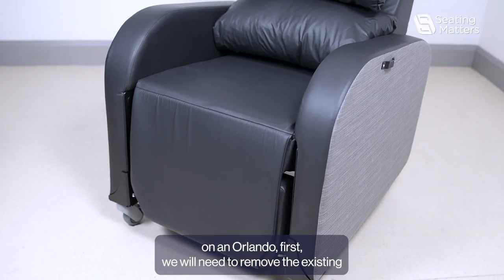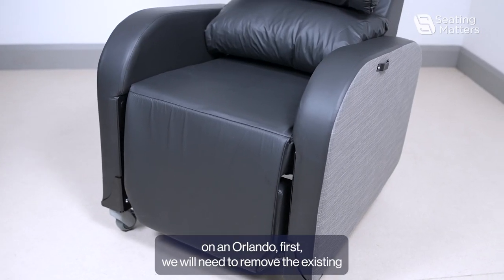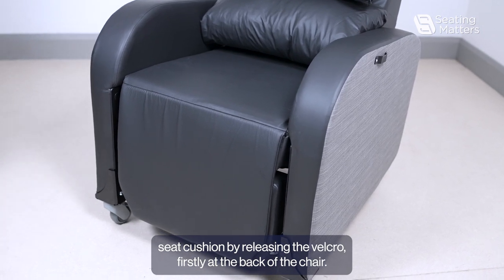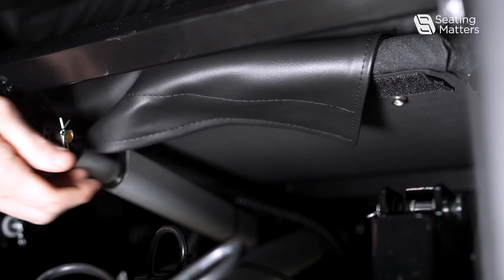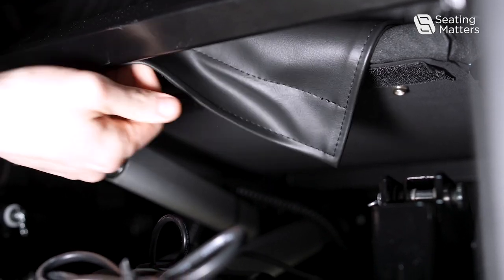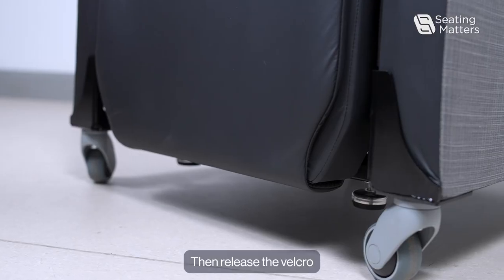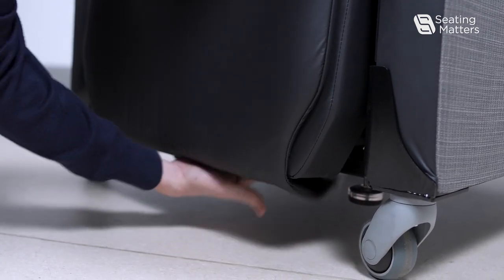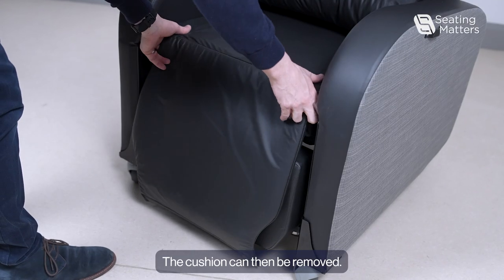Orlando How to replace the Seat Cushion ORL-006